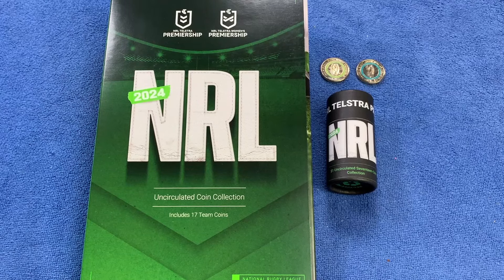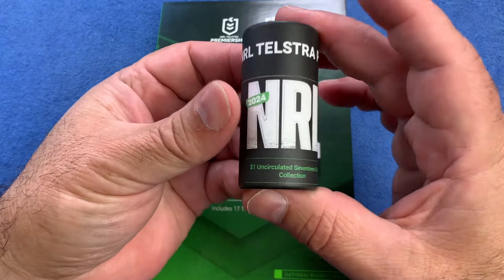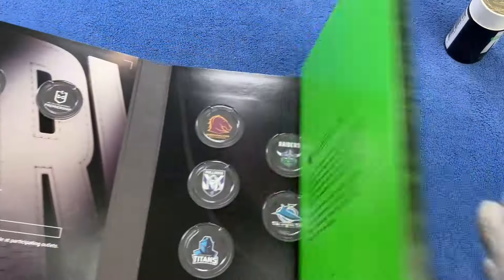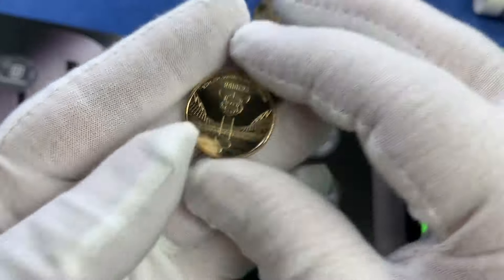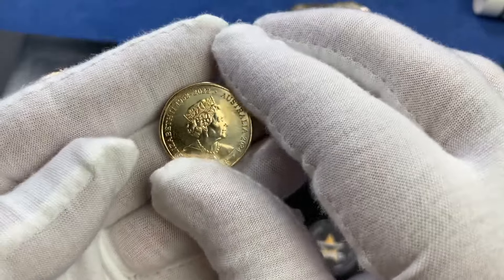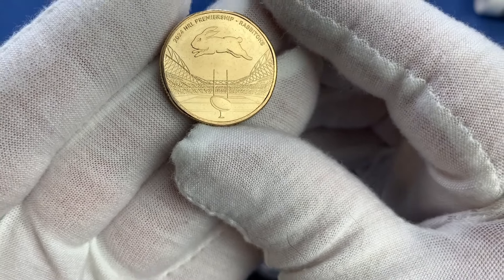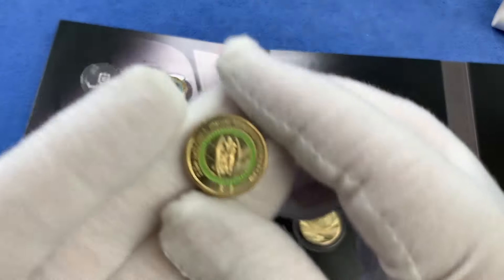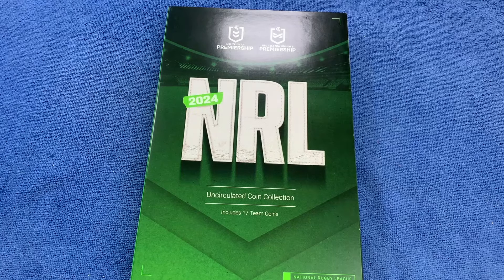First Look 2024 NRL $1 Uncirculated Coin Collection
First look at new Coins The NRL $1 UNC Coin collection

A quick review of this new $1 Uncirculated coin set

PLUS new $2 coloured coins going into circulation.

Send mail to:
Phil Finds & Collects